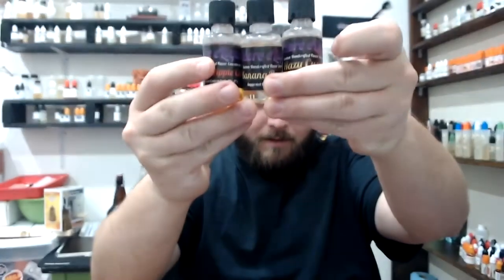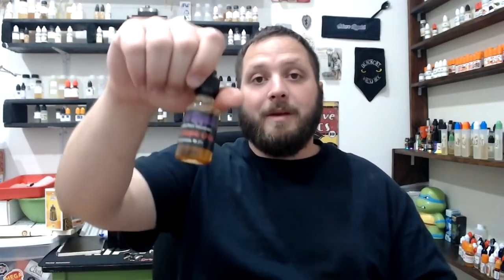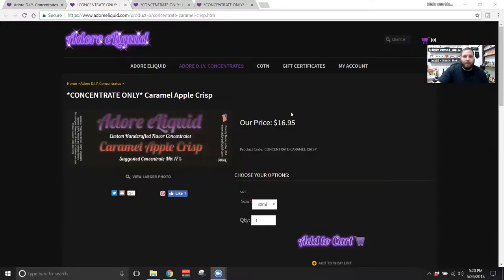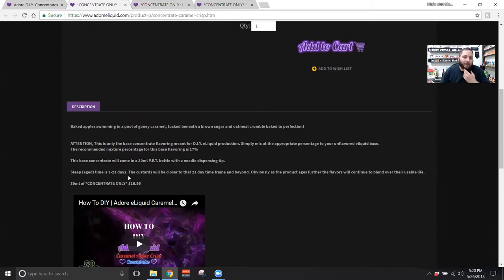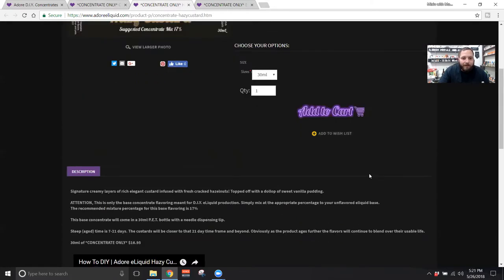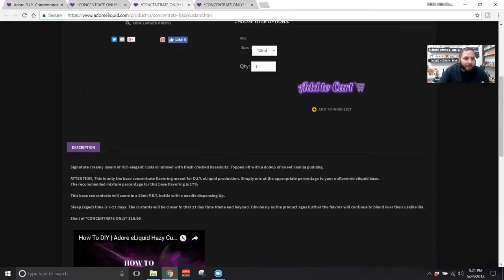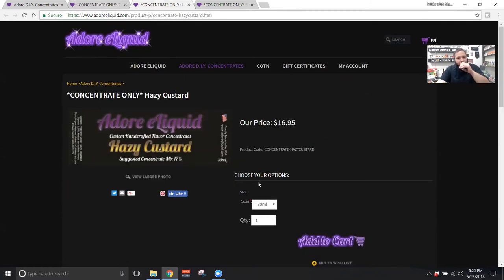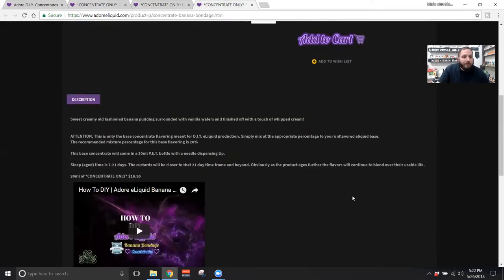One Shot Review: Banana Bondage, Caramel Apple Crisp, Hazy Custard by Adore Eliquid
Purchase these one shots at:
Adoreeliquid.com